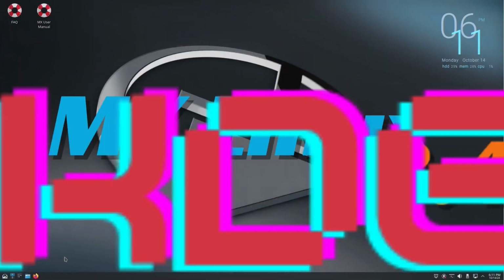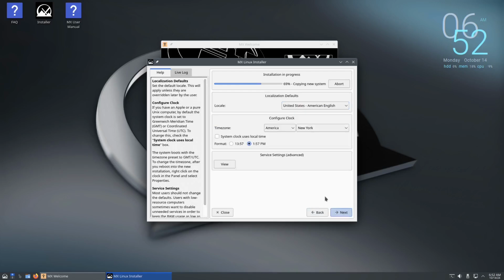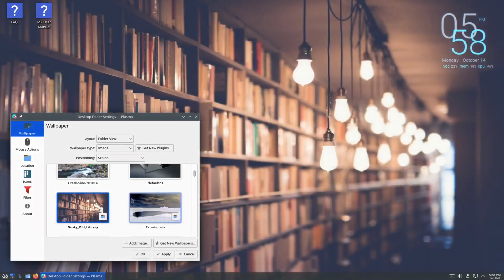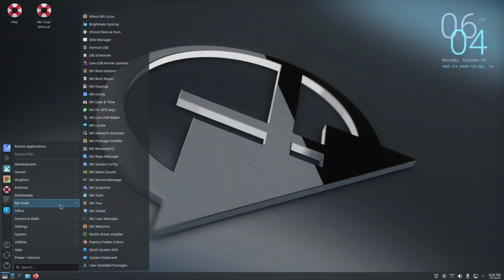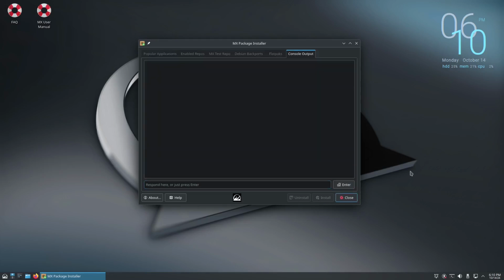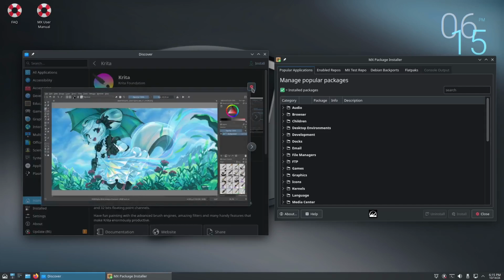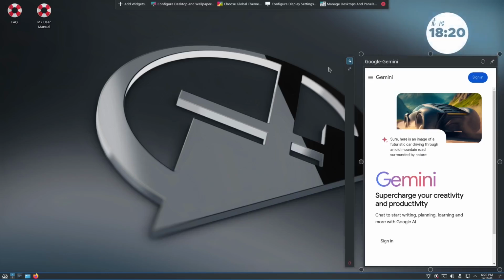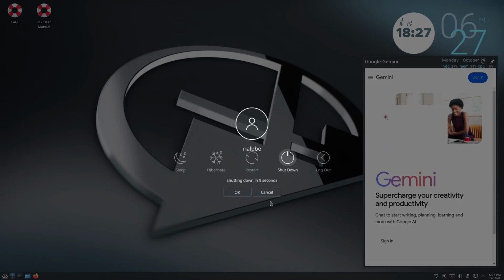OS - MX Linux 23.4 KDE Libretto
MX Linux is one of the stable Operating System Linux has. This MX Linux we will take a look into is version 23.4 (with KDE plasma desktop environment) It is a med specs computer system requirement and very powerful in terms of apps and system software.

You can get the ISO file and put it in into a bootable USB app like Balena Etcher or Ventoy.

timecode:
0:00 Intro
0:14 Website
2:01 Installation
7:10 Welcome App
8:02 Desktop UI (user interface)
9:14 Appearance & Wallpapers
14:02 Apps
17:06 Software Center
23:40 Remarks
26:11 Conclusion
34:08 Shutdown
34:27 Extro / Outro

---Gadgets---
1. Camera
2. Microphone
3. Tripod / Stand
      3-Axis Handheld Gimbal Model H4
4. Laptop
    (Retired) HP hp15 AMD A6 5200 4x 2.00 GHZ, AMD Radeon HD 12 gb RAM